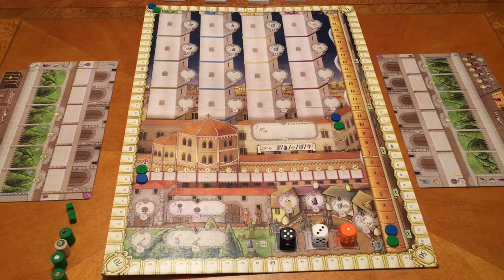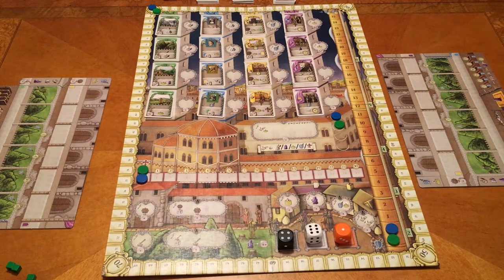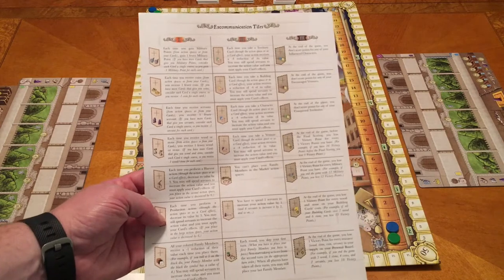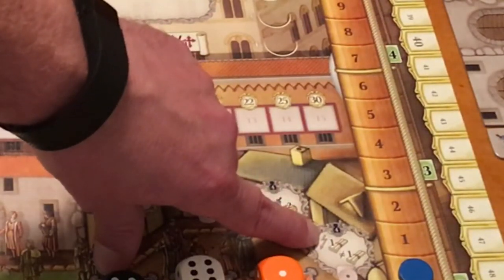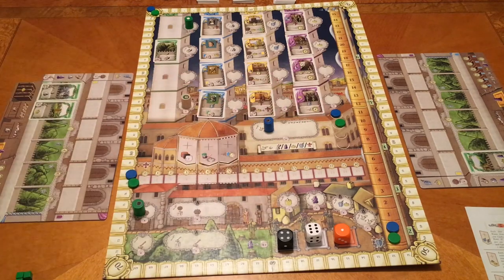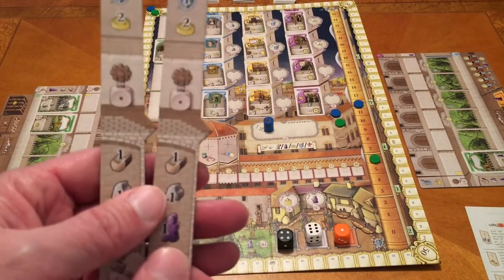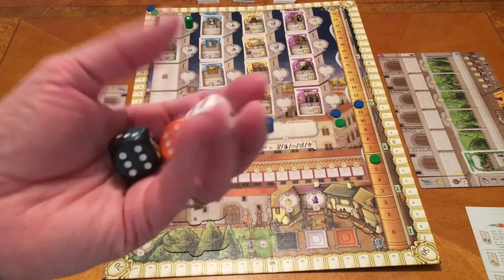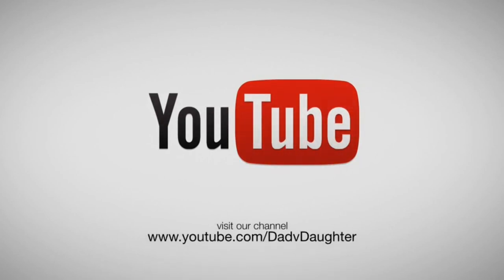Dad vs Daughter - Lorenzo il Magnifico - Game of the Week Edition